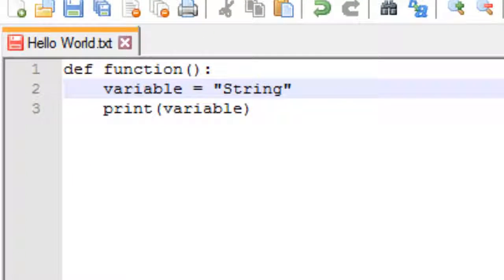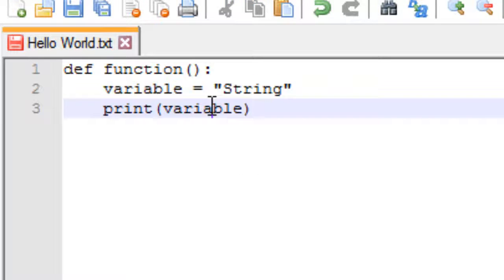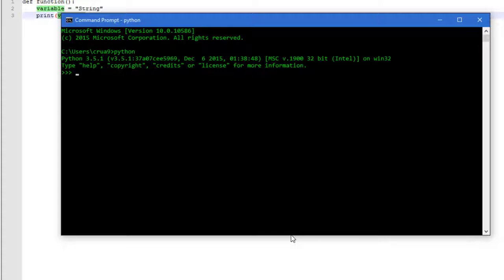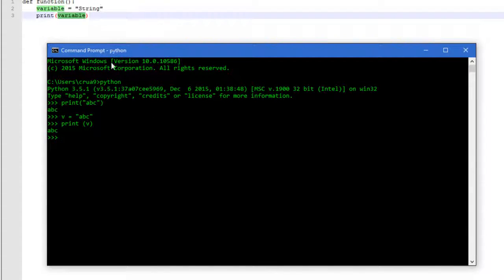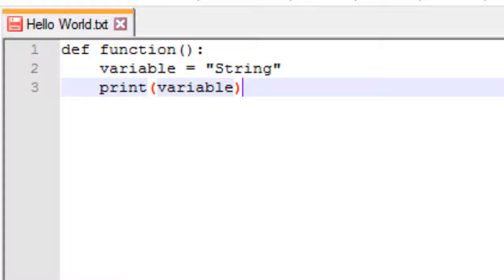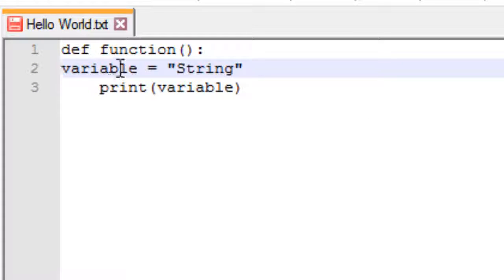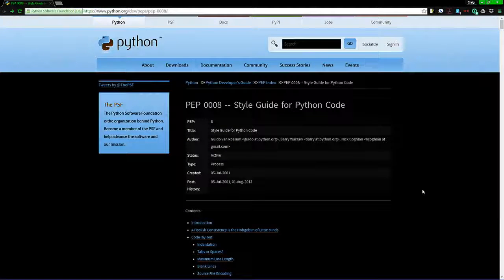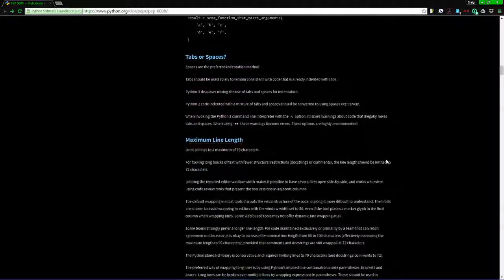In Python what is object syntax functions and styles